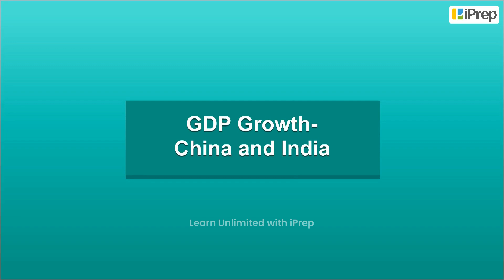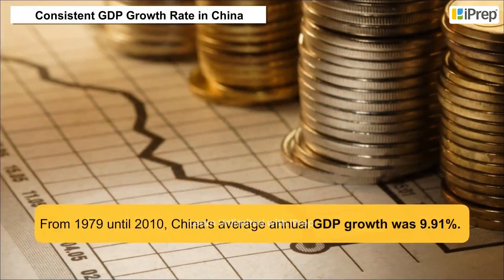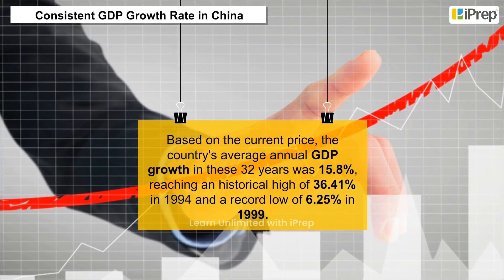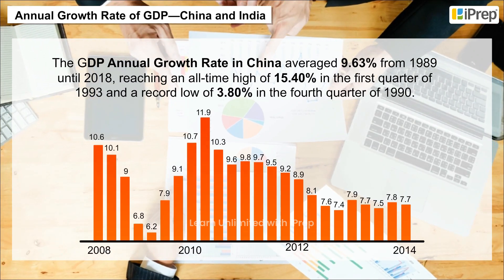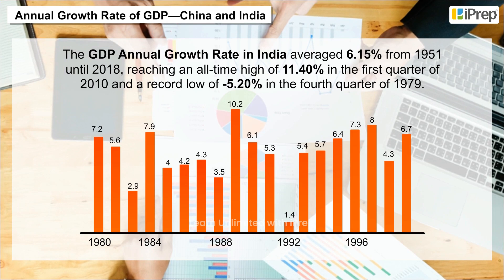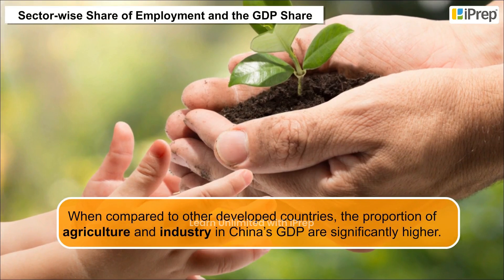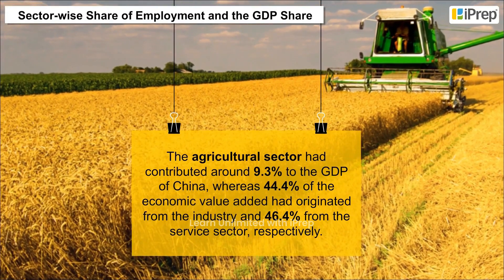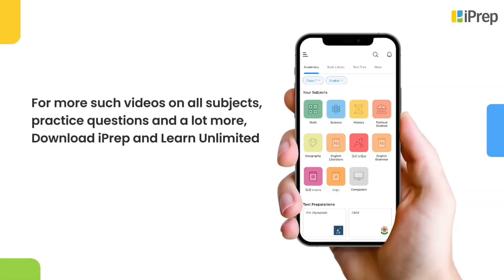GDP Growth-China and India | Comparative Development Experiences of India and its Neighbours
"In this video, we discuss the topic GDP Growth-China and India from ""Class 11 Economics Comparative Development Experiences of India and its Neighbours."" We will analyze the India and China GDP growth rate, highlighting the key factors that have influenced the economic trajectories of these two nations. Understanding the dynamics of India GDP and China GDP is essential for grasping how each country has navigated its development challenges and opportunities, particularly in the context of comparative development experiences of india and its neighbours.

For students seeking further resources, we've uploaded other topics from this chapter separately, including detailed comparative development experiences of india and its neighbours notes and materials for the comparative development experiences of india and its neighbours project. Be sure to check our dedicated playlist featuring all topics related to this chapter, including notes of comparative development experiences of india and its neighbours. This collection will enhance your understanding of the China and India economic growth comparison and provide valuable insights into the factors driving growth in both economies.

iPrep offers rich and comprehensive learning content for Nursery to 12th including:
- Chapter-Wise Assessments
- Syllabus Books
- Notes
- Simulations
- Co-curricular Courses
- Career Orientation